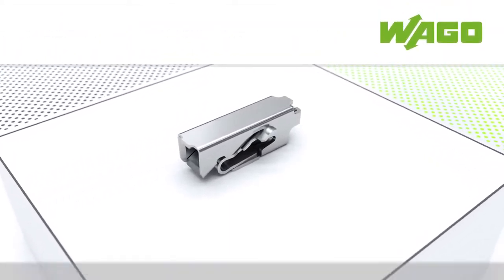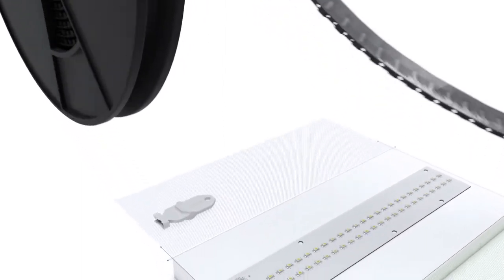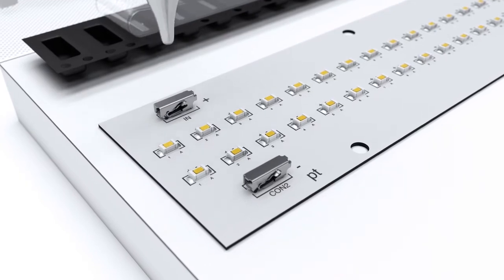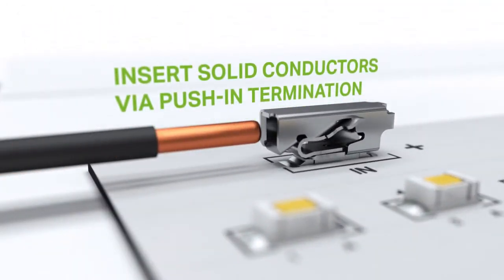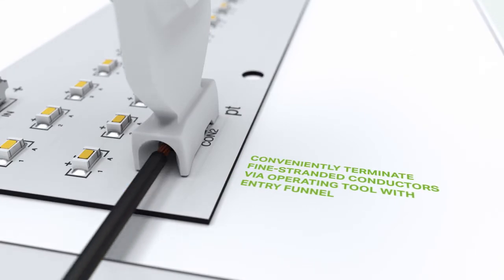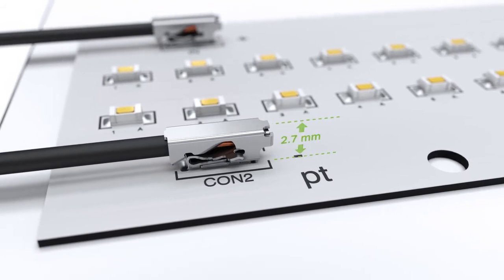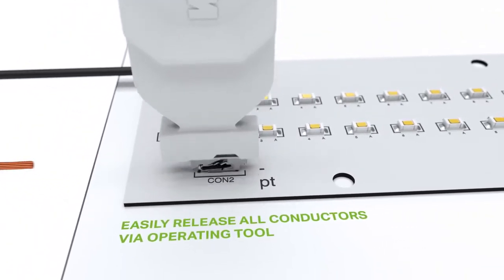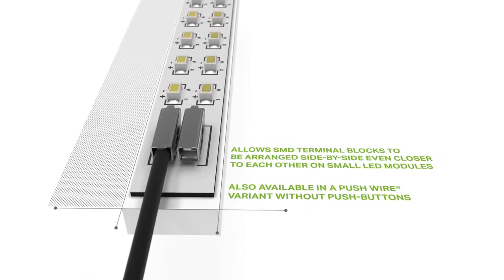WAGO 2065 Series SMD Terminals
The design of WAGO's 2065 Series SMD Terminal Block is reduced to the essentials. The terminal block is also extremely slim and space-saving on the PCB – reducing on-board shadowing & the upward slanted conductor entry simplifies wiring

Contact frame and spring – more is not necessary to reliably connect solid and fine-stranded conductors.

The silver rectangular contact with its seamless tunnel cover and rounded edges makes it particularly robust.